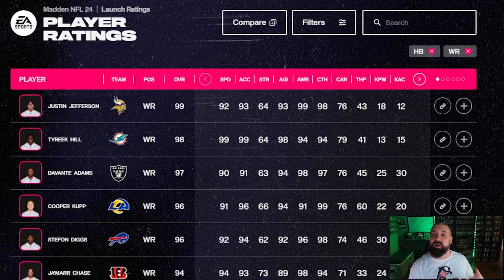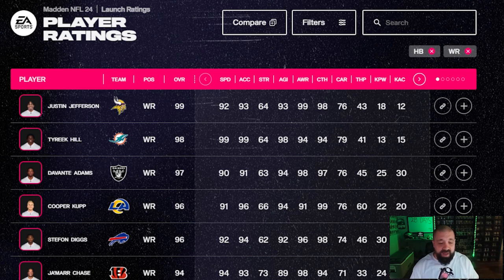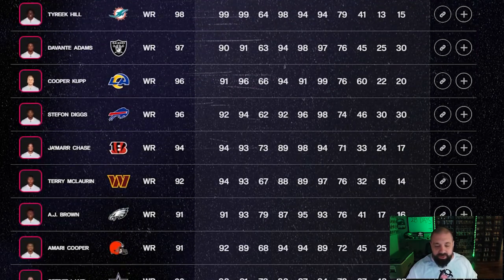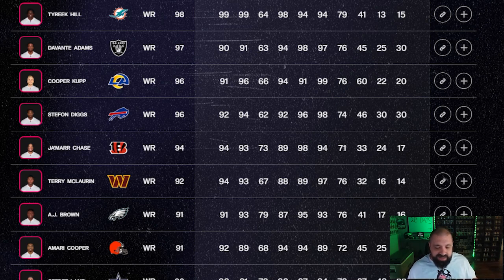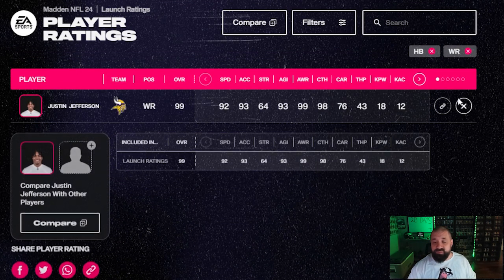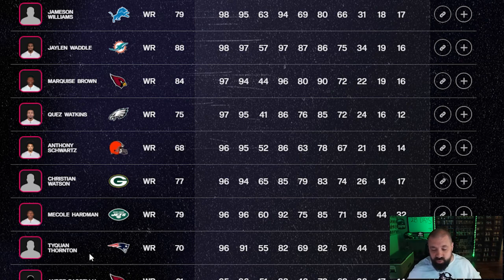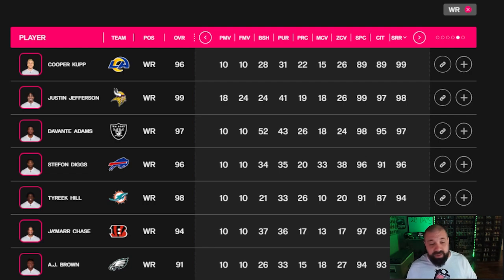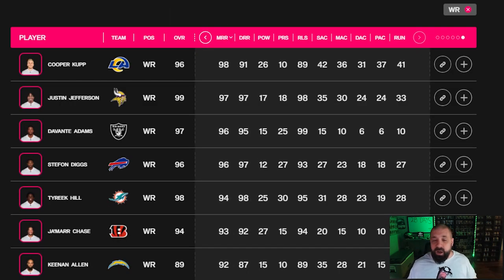The BEST Core Elite WIDE RECEIVERS To Get Day 1 Of Madden 24!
Going over the BEST WIDE RECIEVERS To target Day 1 for your Madden 24 Ultimate Team!